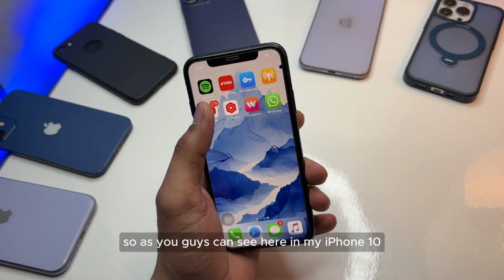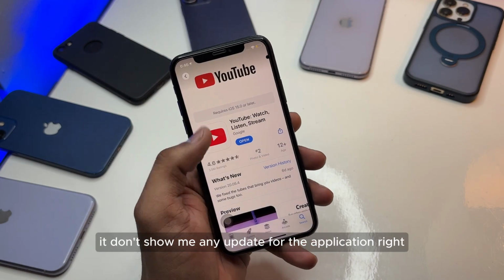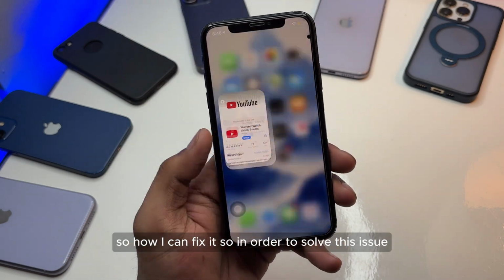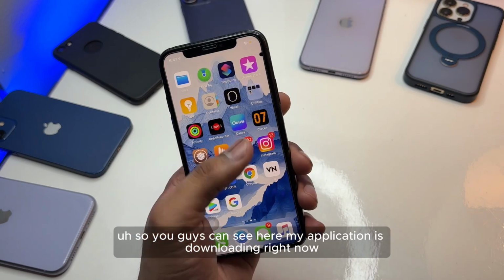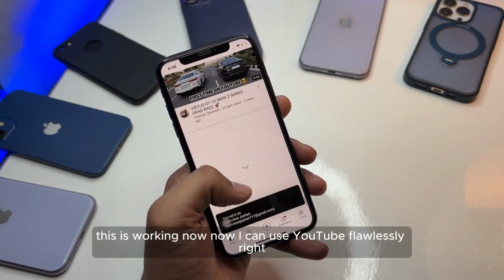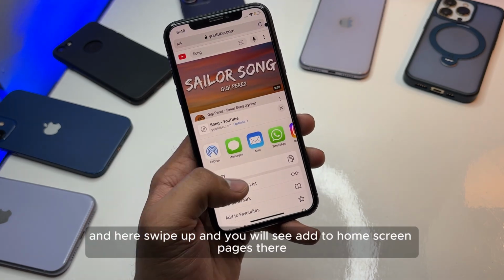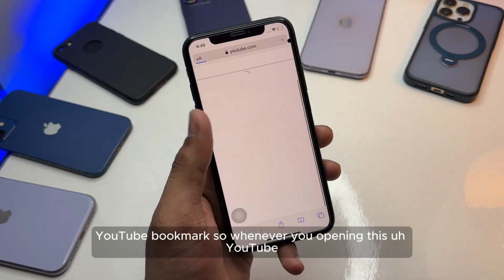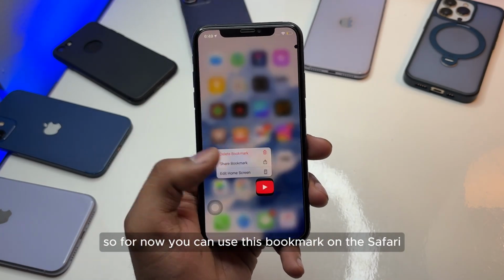YouTube update Problem in iPhone | How to solve Youtube not working in any iPhone